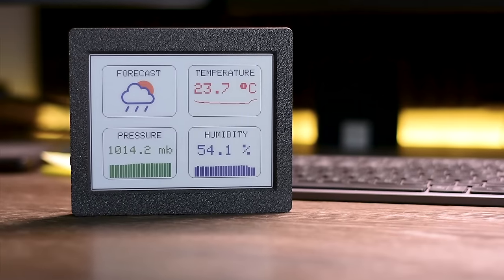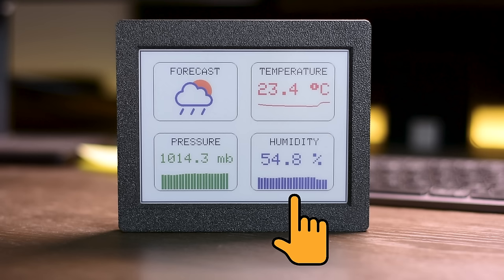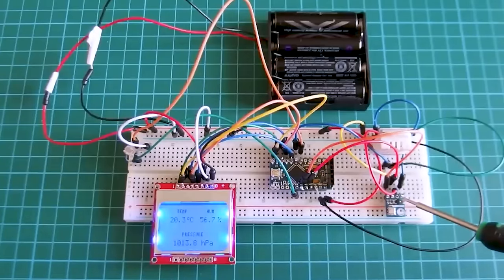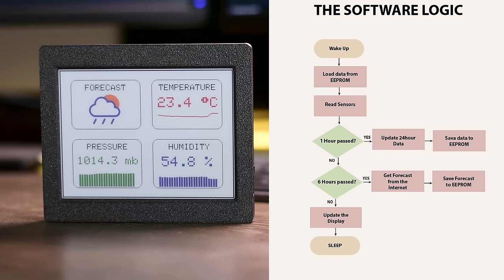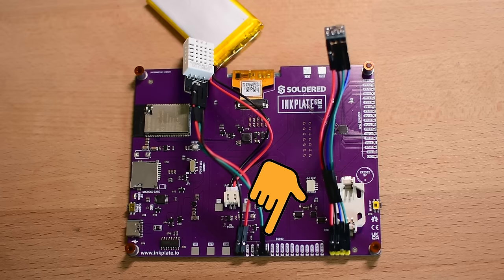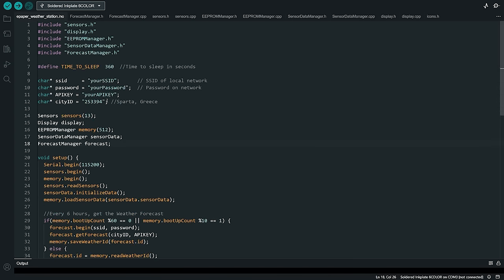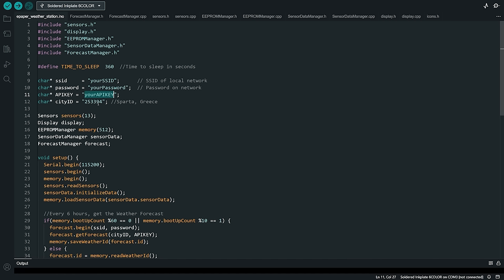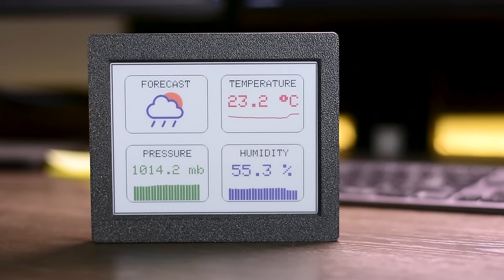DIY ESP32 Color E Paper Weather Station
This is an Arduino project I've wanted to build for over a decade now. A DIY Color E-Paper Weather station project with an ESP32. I've finally made it and I am really excited– a battery-powered weather station project. I've built many weather station projects in the past, but this one is different. It can last on batteries for months. The reason for this is the amazing E-Paper display it uses. Let me show you how I built this project and how you can build your own using the same or a similar display.